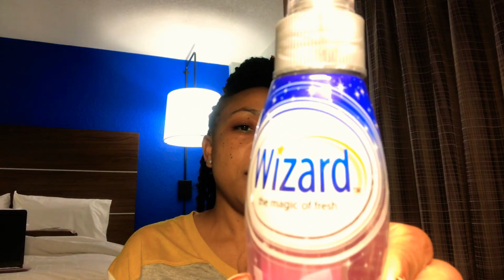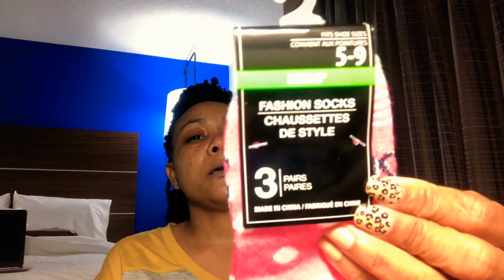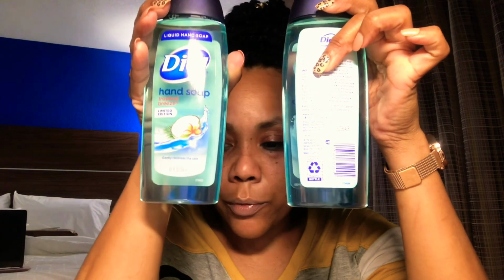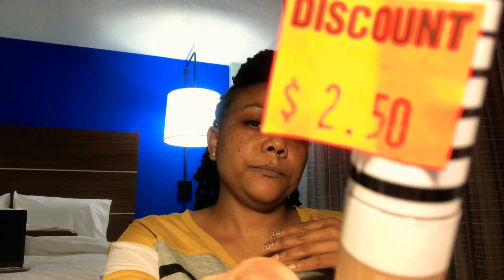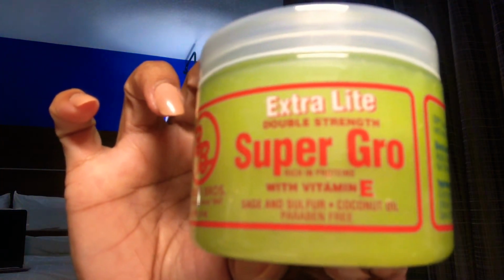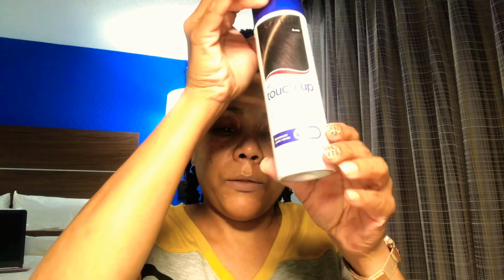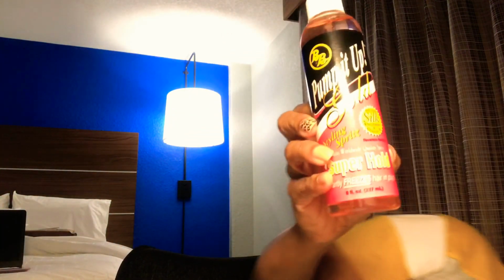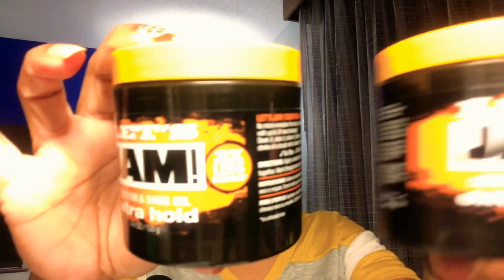Budget shopping haul!!!!!!!!!!